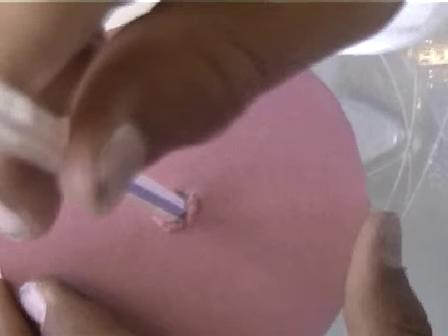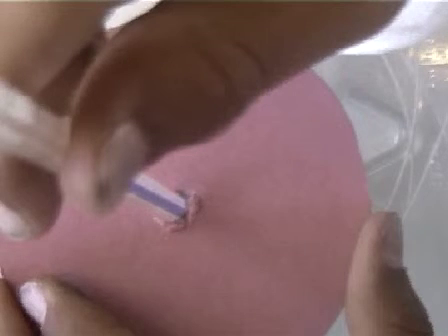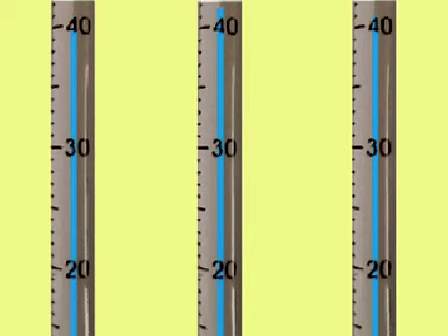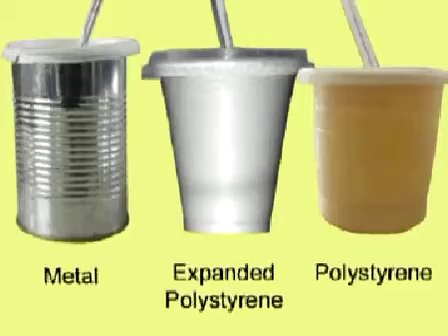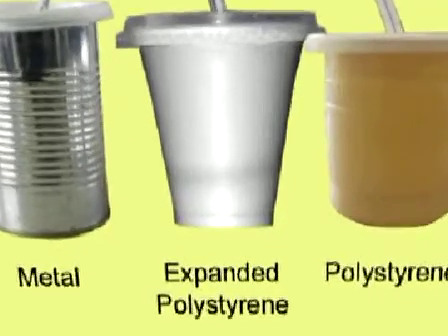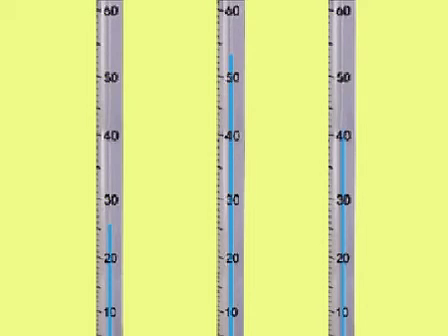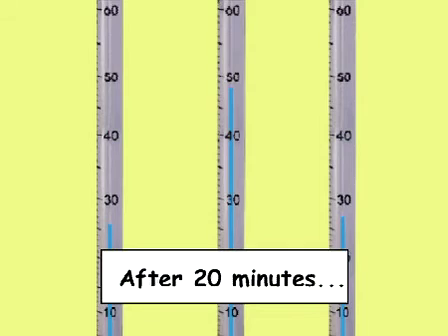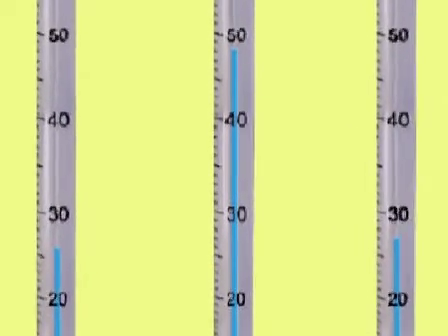Plastics Playtime - A|R|S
The projects involved a dramatist, an animator and a poet working in Tees Valley schools for one term. Feedback from both the school staff and pupils and from the artists demonstrated that the projects were successful and rewarding for all involved.

A teaching manual for science departments to use drama within their development plans was published; the four animation cd’s were used as a teaching resource and were disseminated nationally, and the cd and book of poetry created at Carmel College Darlington was launched in the summer term 2004 with a radio broadcast.

The project followed up with the placement of an artist in a special school for one term who involved, interested and engaged pupils in science activities and extending teacher’s teaching and learning strategies. The artist worked alongside the teachers to teach science issues creatively, raised pupils’ awareness and made science more relevant for them.

Dramatist Bidi Iredale successfully completed work with PGCE students from Durham University. Following this, funding was being sought to deliver a project built into the PGCE course at Durham. Sunderland University and Stockton Riverside Campus of Durham University also expressed an interest in hosting this project.